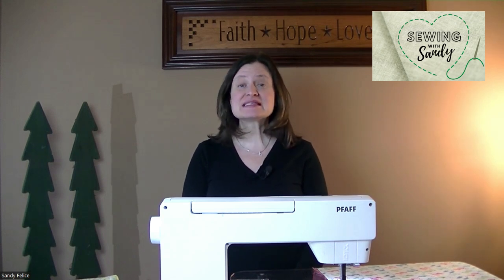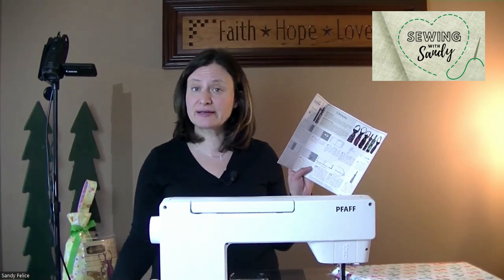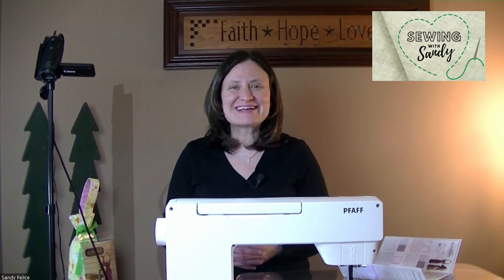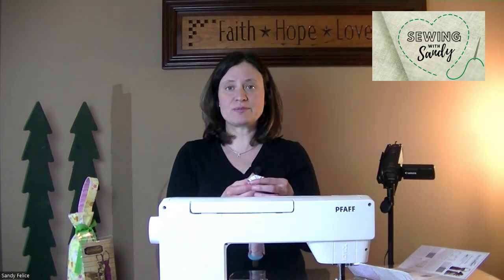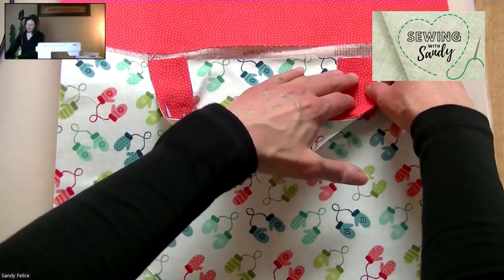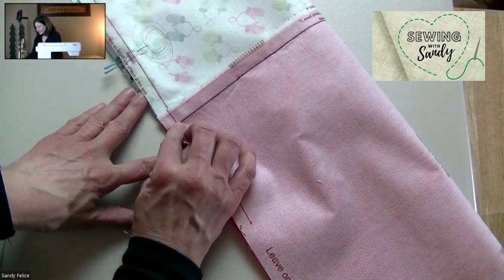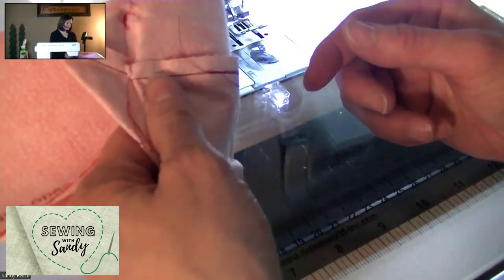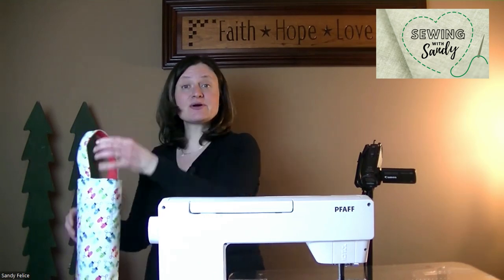Sewing with Sandy. QuiltSmart Bottle Bag Tutorial.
Sewing with Sandy. Learn to use pre-printed fusible interfacing to make the QuiltSmart Bottle Bag. Bottle Bag Tutorial.